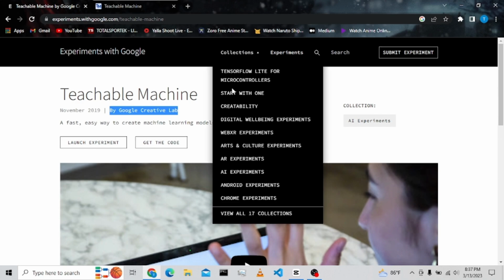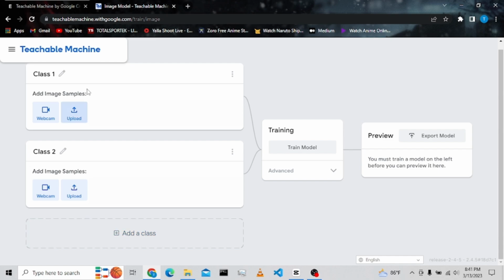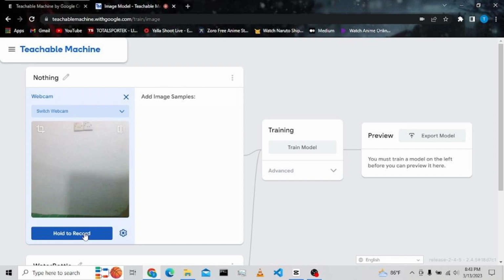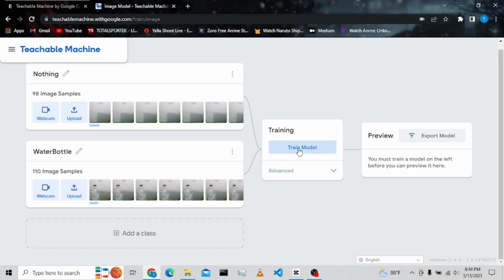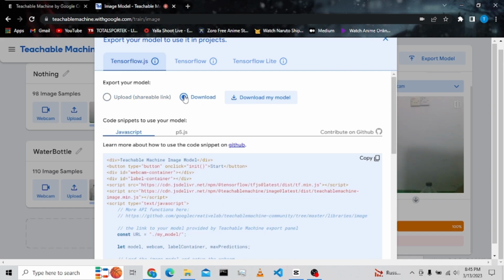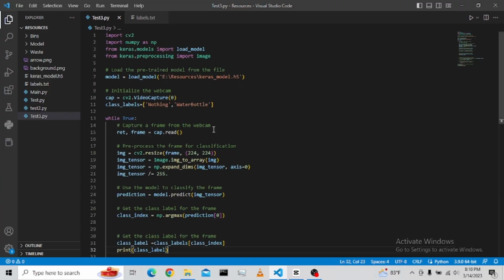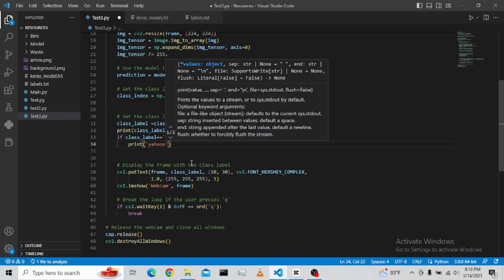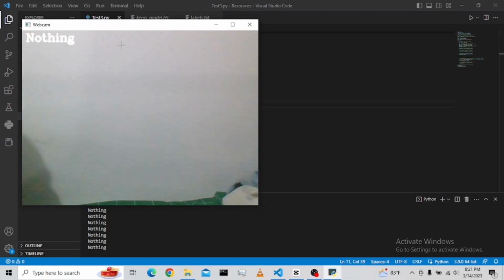Custom Object Detection with Python, Teachable Machine and Keras in 2 Minutes.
In this quick  video, we show you how to perform custom object detection using Teachable Machine and Keras. Follow along as we walk you through the process step-by-step and show you just how easy it is to create your own object detection model. Whether you're a beginner or an experienced programmer, this tutorial is perfect for anyone who wants to learn more about machine learning and object detection. We've also included a link to the code used in the video, so you can try it out for yourself.